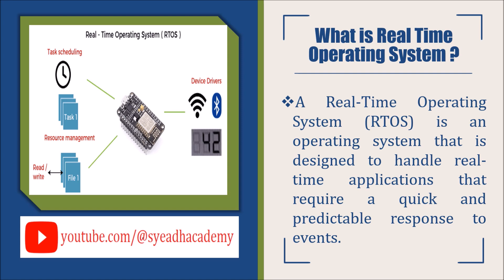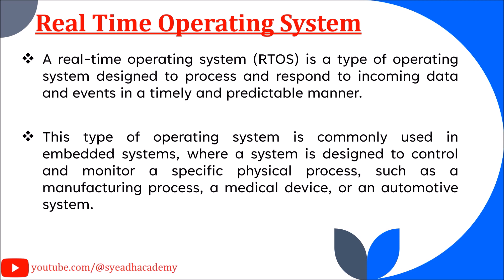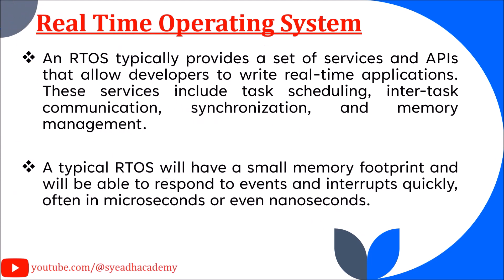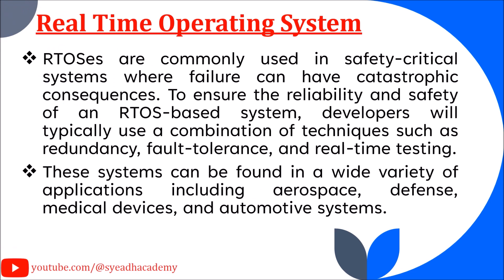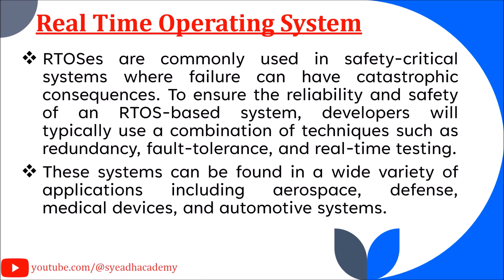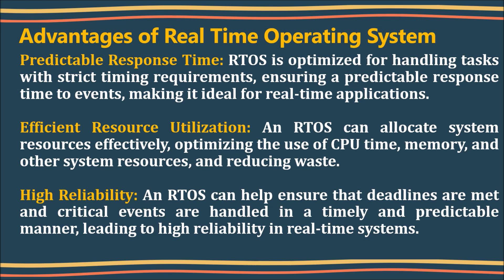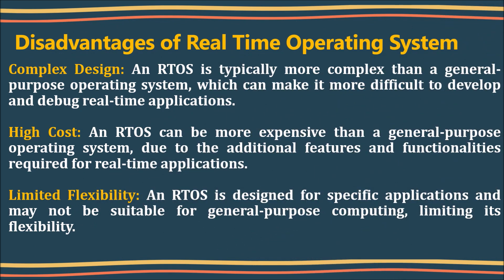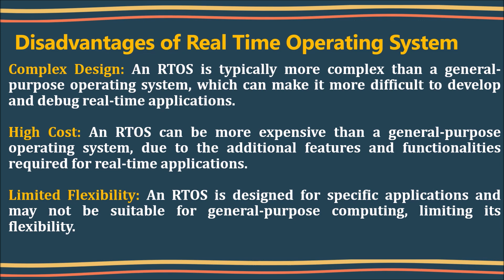5.Real Time Operating System | Advantages and Disadvantages | Types of Operating System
A Real-Time Operating System (RTOS) is an operating system that is designed to handle real-time applications that require a quick and predictable response to events.

At Syeadh Academy, we believe that high-quality educational videos should be available to everyone for free!

We want to show you the simplest way to understand a topic through our bite-sized, and engaging video lessons and hope to get you excited about learning and knowing more.